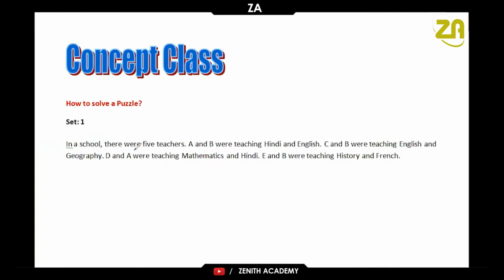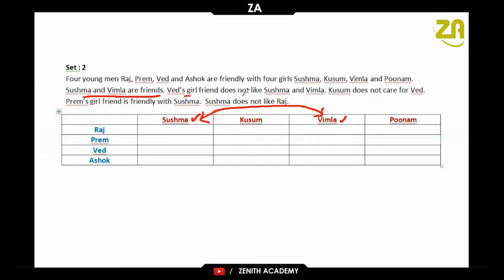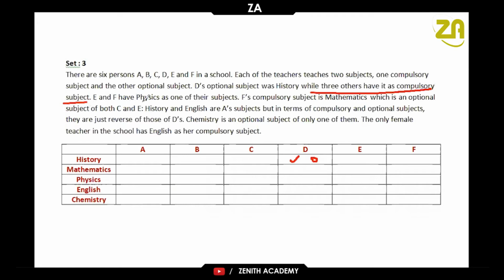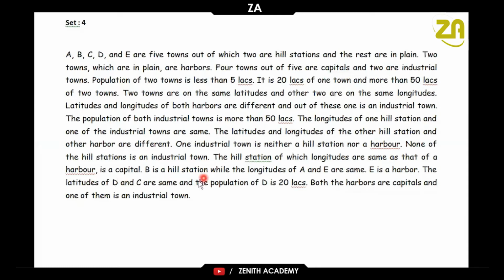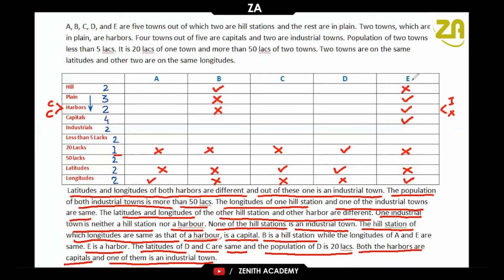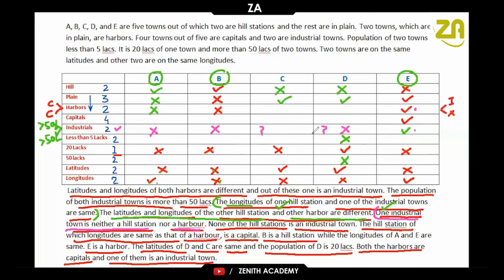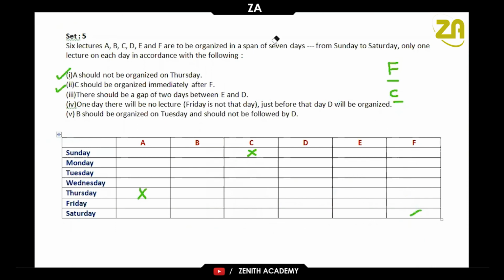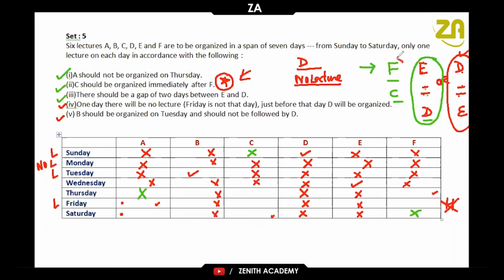How to solve puzzle ? CAT / CLAT / IPM / HM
In this video lecture, you will learn the concept of how to solve puzzle in analytical reasoning for CAT and CLAT. There are 5 sets to explain the every ins and outs of puzzle solving approach in this video. Watch the video in single sitting.

Zenith Academy, Kanpur is a Pioneer Institute for CAT, CLAT and IPM. We have been teaching since 1995.
Our Moto: Simply teaching, Nothing else
Follow our YouTube channel for more contents.